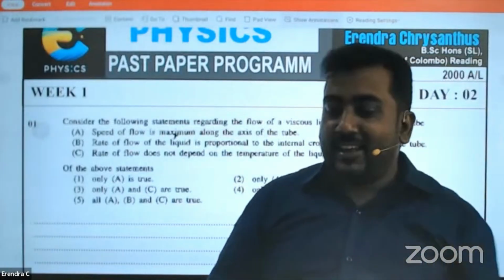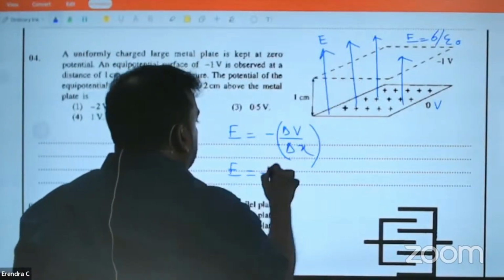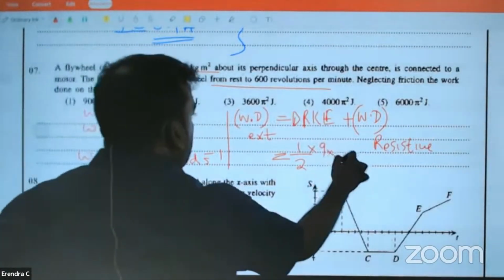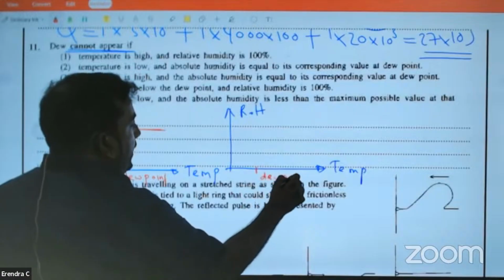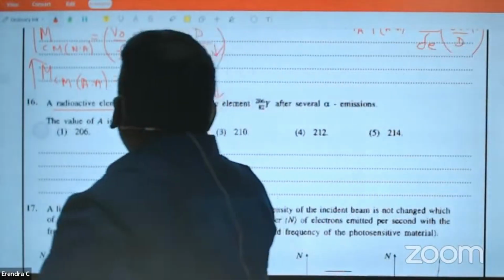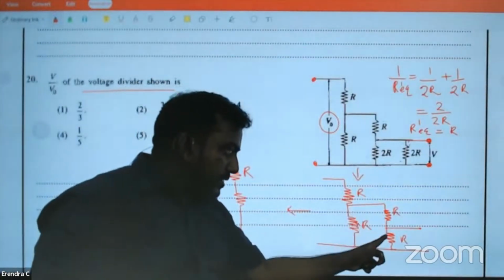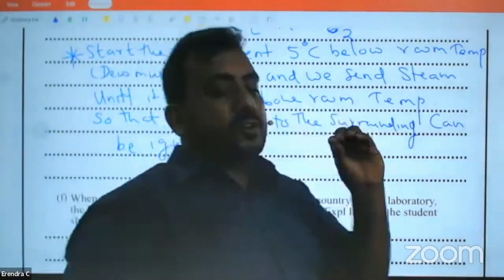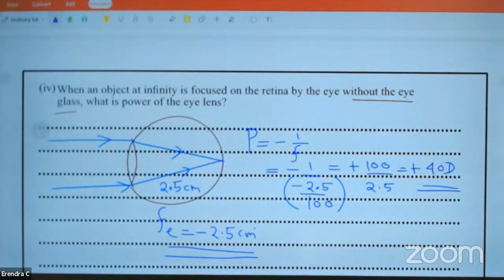Final count down Week 1 day 2